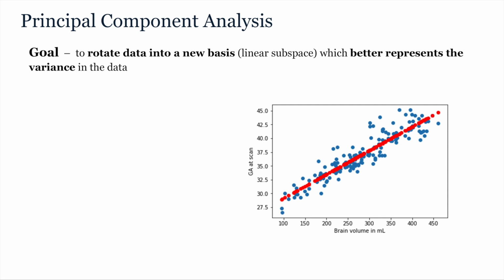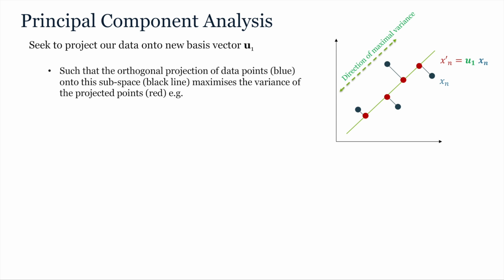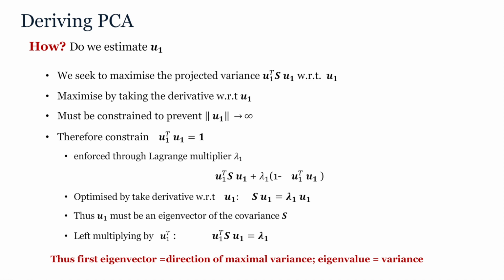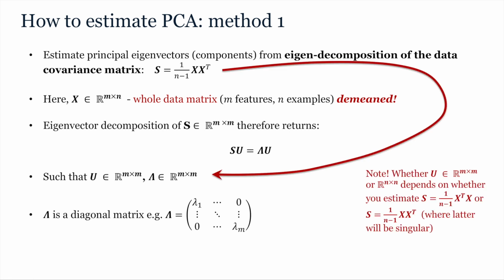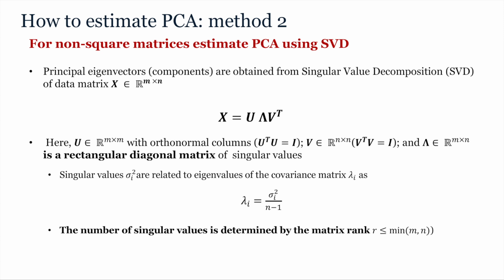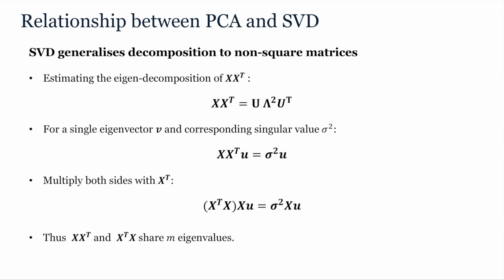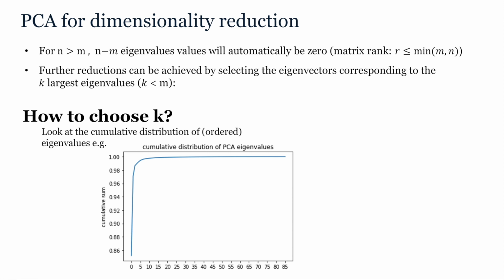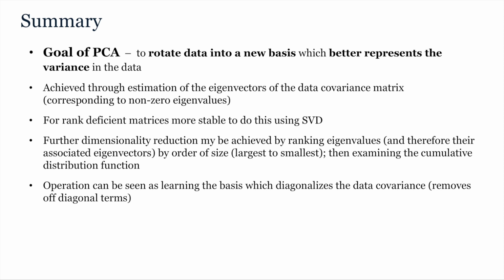MLBA Chapter 5c: Principal Component Analysis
Chapter 5: Dimensionality Reduction, PCA and ICA, manifold learning